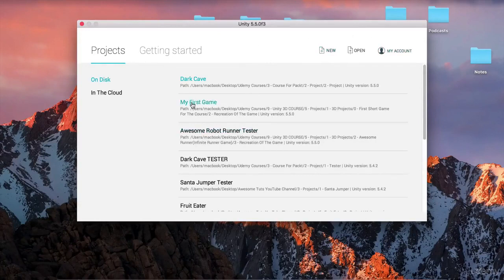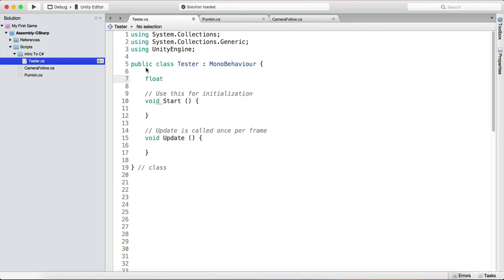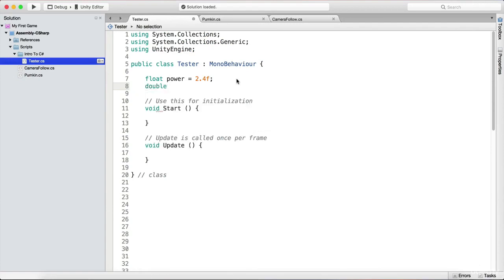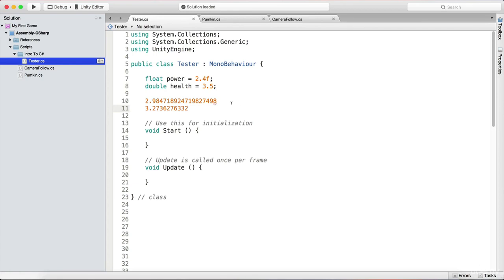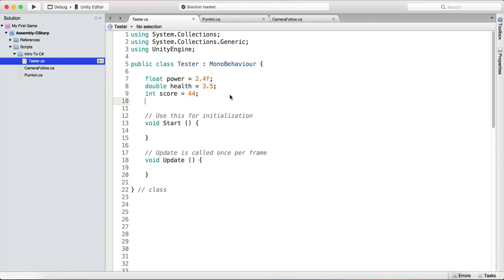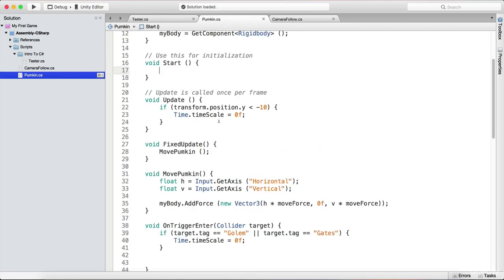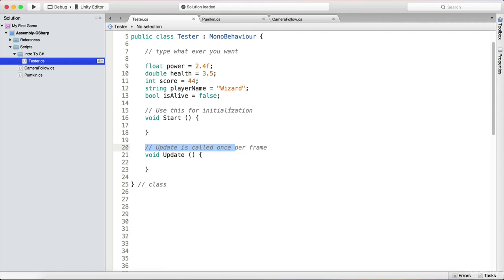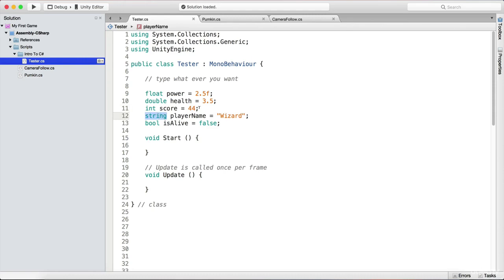Introduction To Variables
Learn c#
csharp
gamedev
gaming
programming